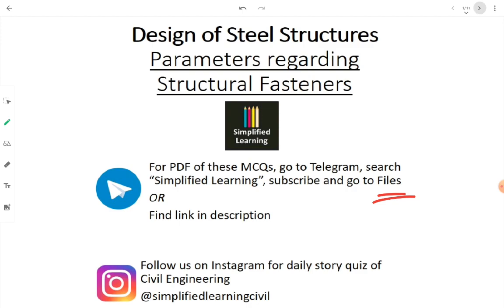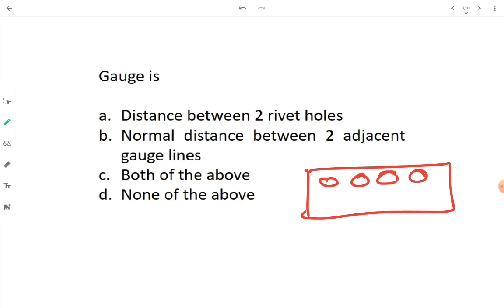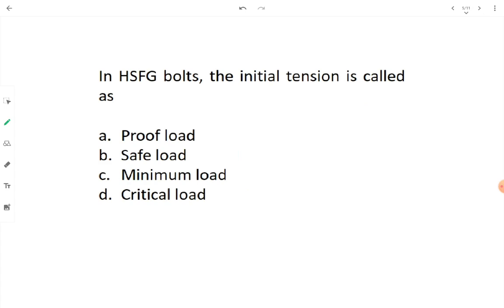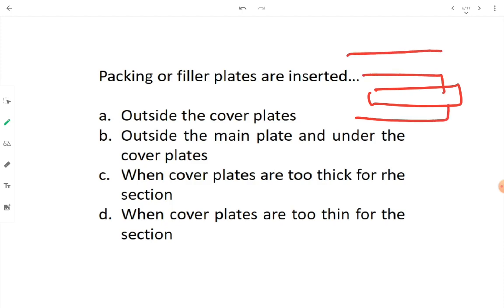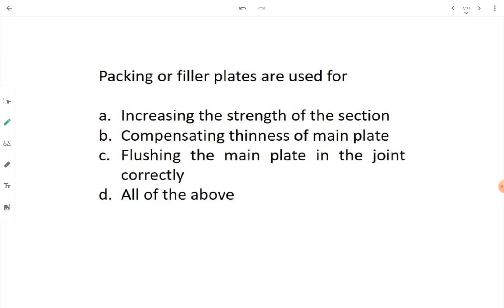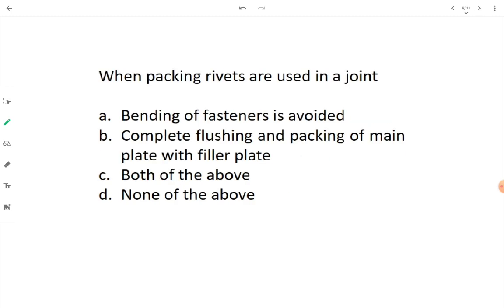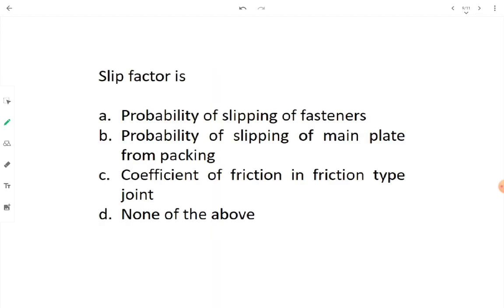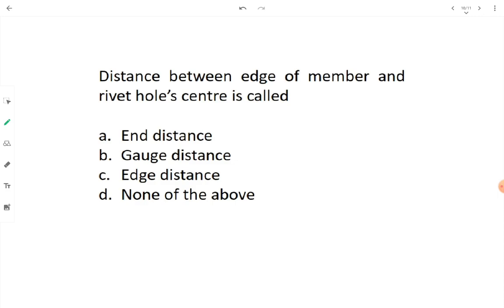Parameters Regrading Structural Fasteners | Design of Steel Structures Explained MCQs | [with PDF]